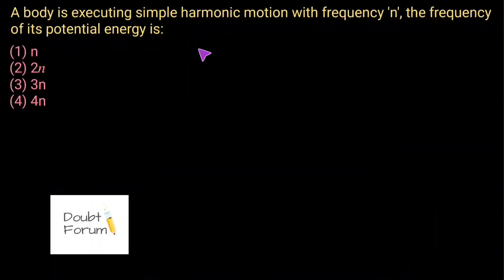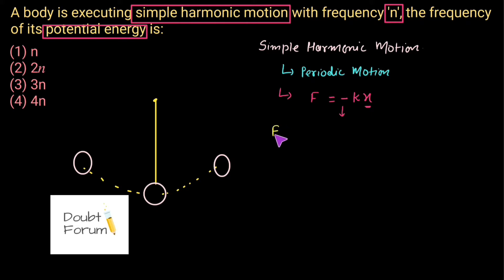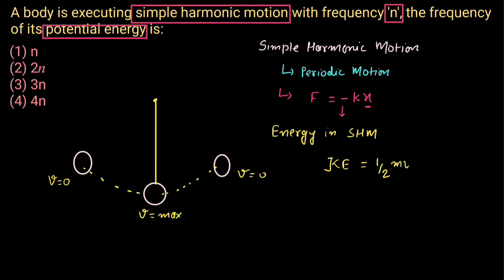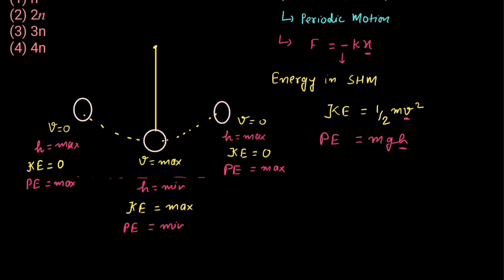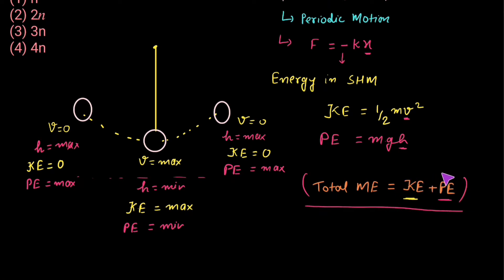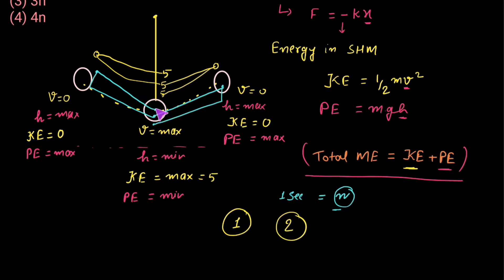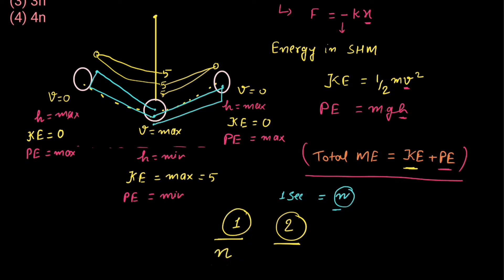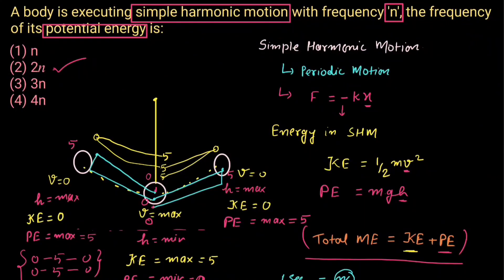A body is executing simple harmonic motion with frequency n, the frequency of its potential energy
A thing that is moving back and forth or to and fro is said to be vibrating. Another word for vibration is oscillation. A special way of vibrating or oscillating is called simple harmonic motion.
The total energy in simple harmonic motion is the sum of its potential energy and kinetic energy.
In SHM, the particle oscillates at a frequency half that of varying potential energy.